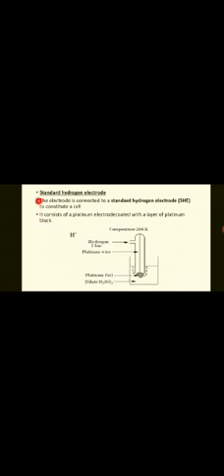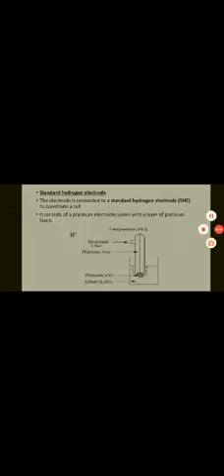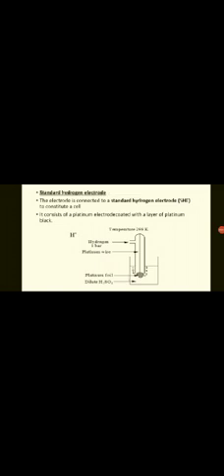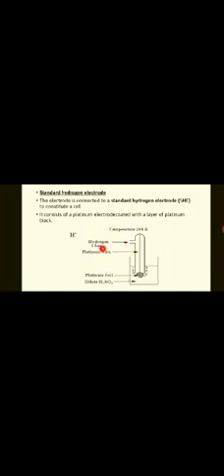class 12th chemistry standard hydrogen electrode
Video from Neeraj Kumar Singh